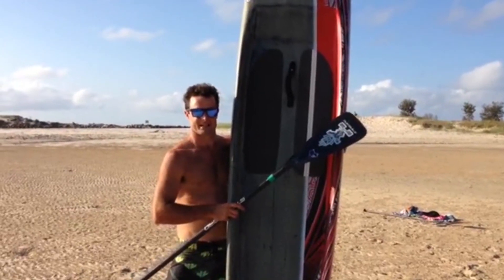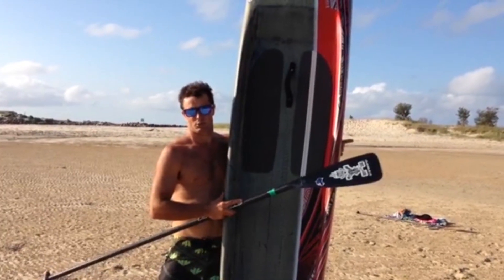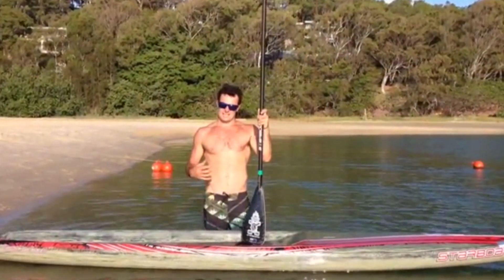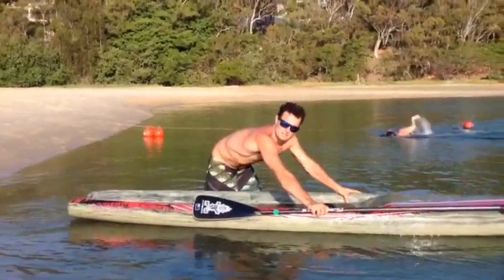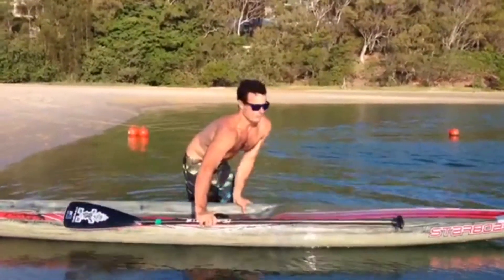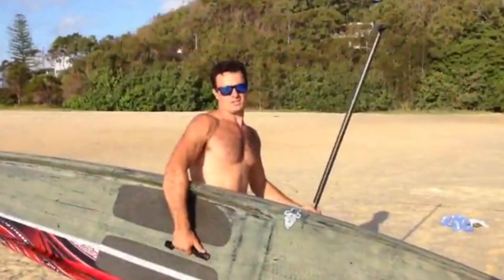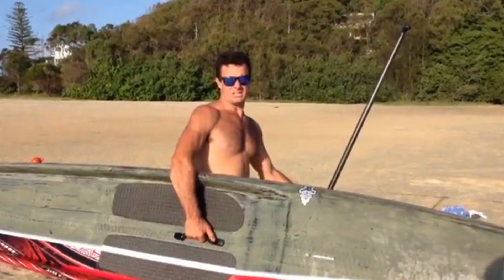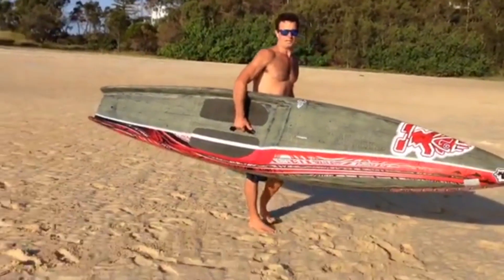Starboard's Beau O'Brian and Race Start Tips.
Thanks to Starboard Team Rider Beau O'Brian for a short course on how to perform the best race starts.  Race organizers around the globe use varying race starts and Beau takes us through some key tips to get off to the best start.